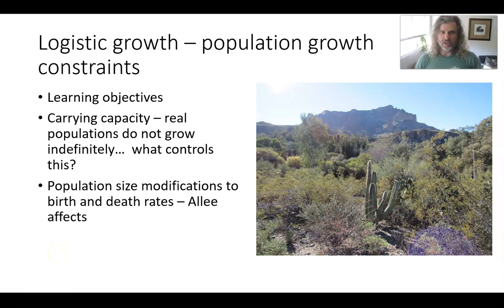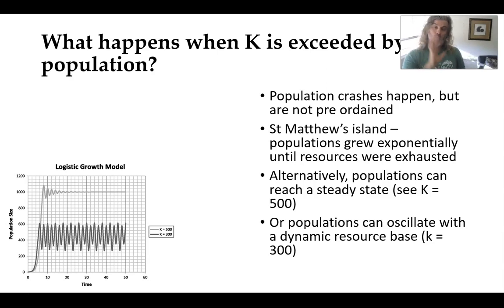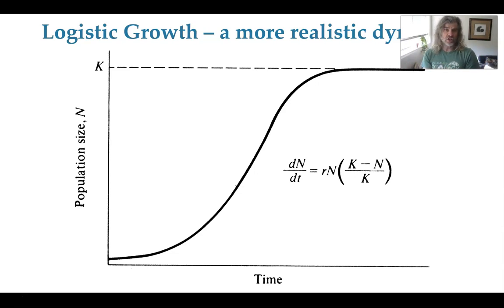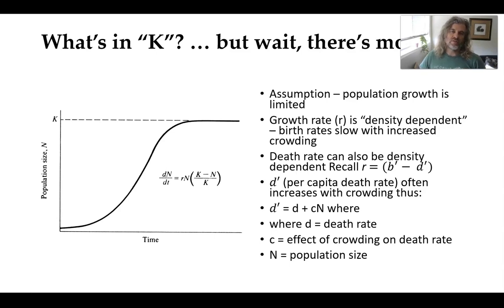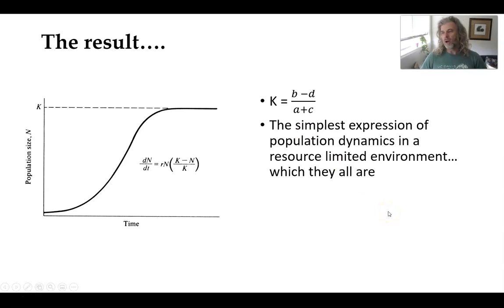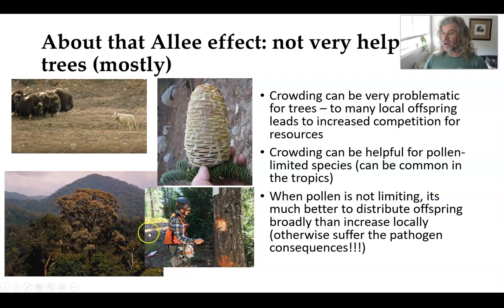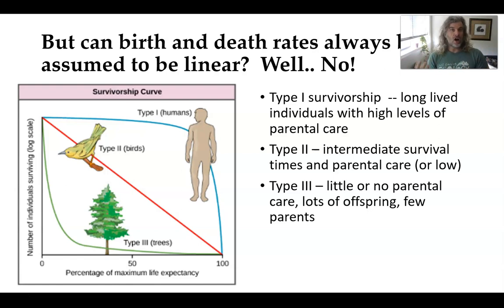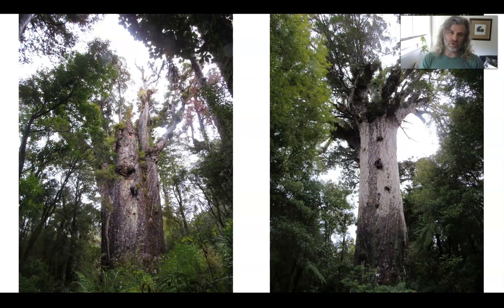6.2 - Population dynamics examples - Logistic growth